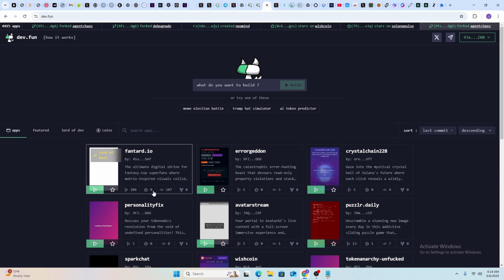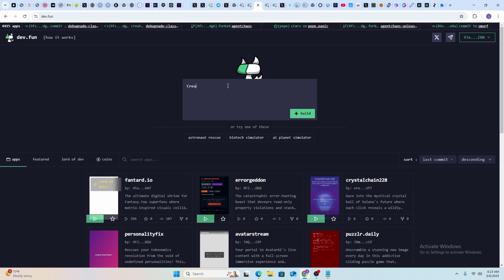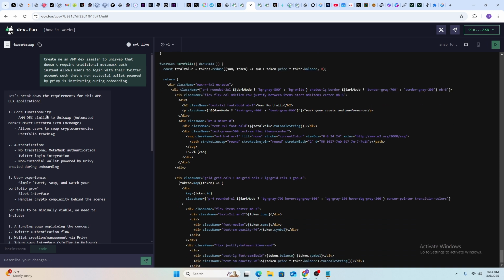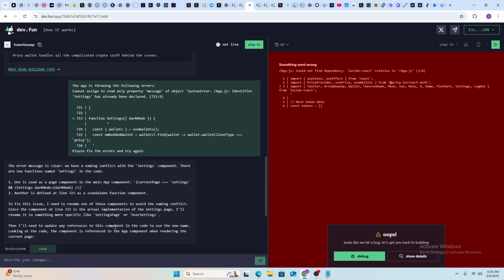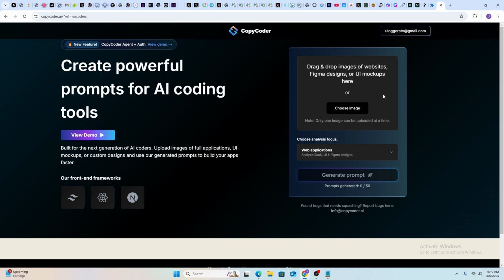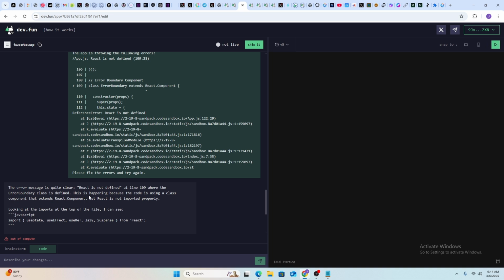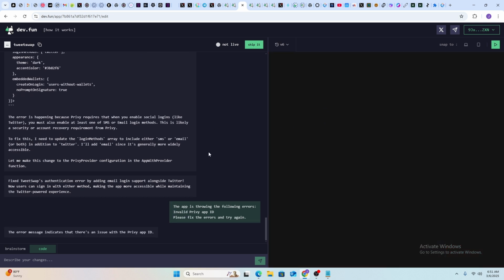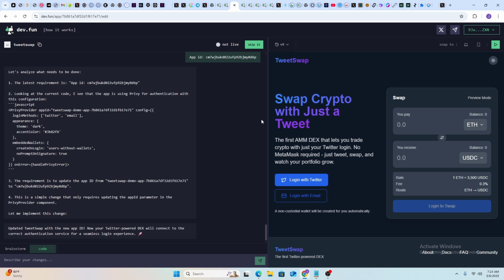🚀 Build a $1M+ Web3 App in MINUTES with AI & No Code! (Step-by-Step Guide) 💸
Towns Airdrop On Base. Raised 50m. How To Earn Points Today. Raised 50m! Joining this channel will earn you your first 200 points

Assisterr AI Airdrop - Create Your AI Agent To Earn A Bigger $ASSR Airdrop!

Chainbase AI Airdrop - Do This To Earn 3000 Zircons Fast And Get These 2 Roles! Start by Claiming Your Chainbase Genesis Airdrop Zircons Allocation based on your wallet history

Be early to the free Layer Edge Airdrop. with (invite code: 👉 h3kxnZyn)

AIWAYFINDER $PROMPT Airdrop Just Got Bigger. Be OG ASAP! obtain early access to the AIWayFinder airdrop and you can cache your $PRIME to earn 66 times more of the $PROMPT airdrop

Farcade Airdrop? Own And Monetize Composable AI Games.

Level Money Airdrop Could Be Very Huge. Less Than 8k Participants! and in another strategy, onboard on resolv protocol to get USR, which you can deposit on Level money to earn both the Resolv and Level Money airdrops at once.